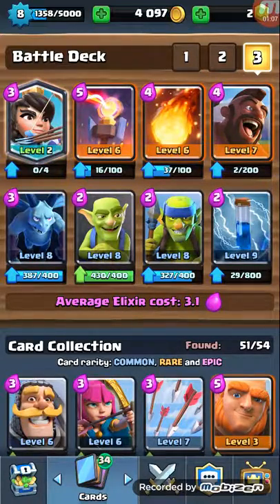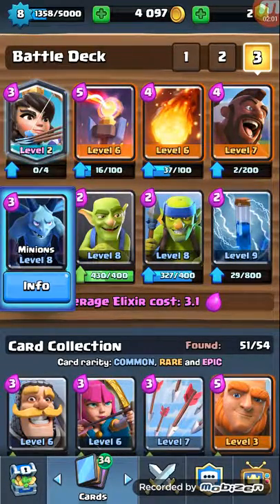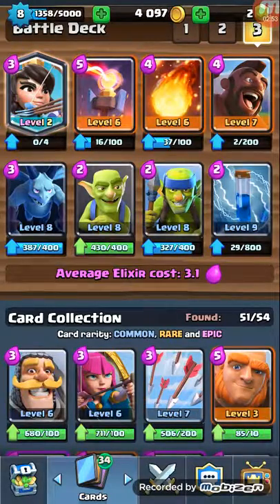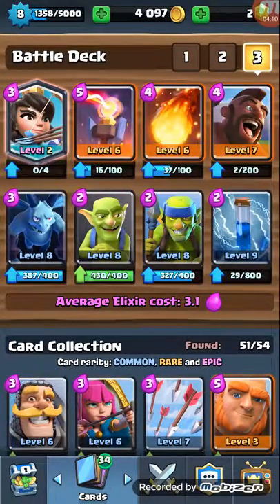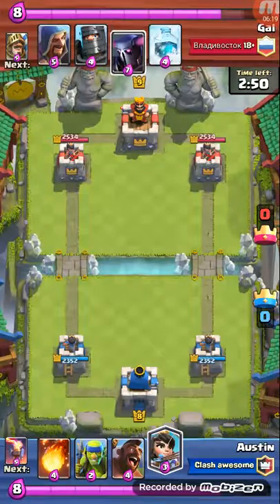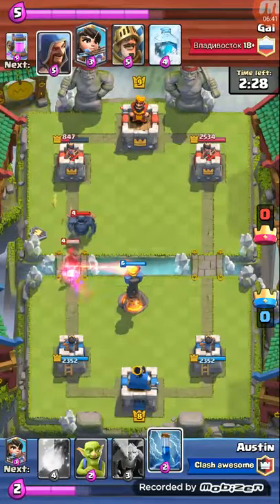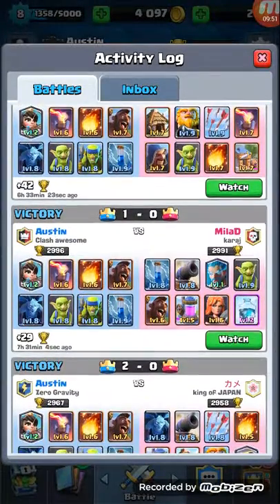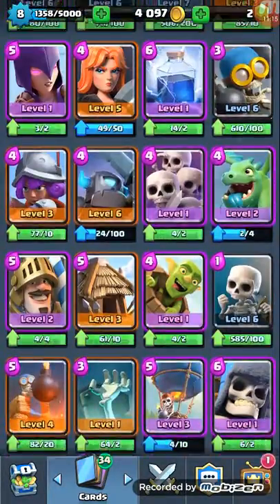Clash Royale tips making it to legendary arena as lvl8